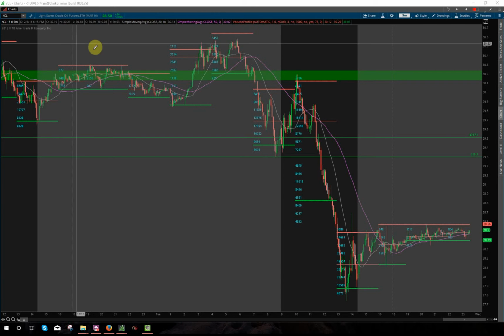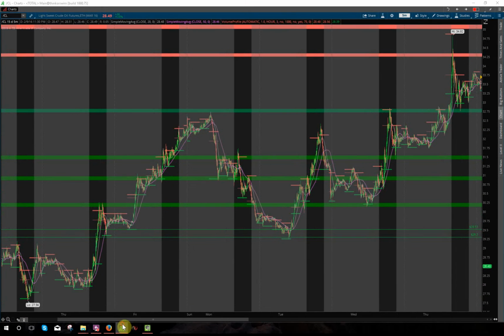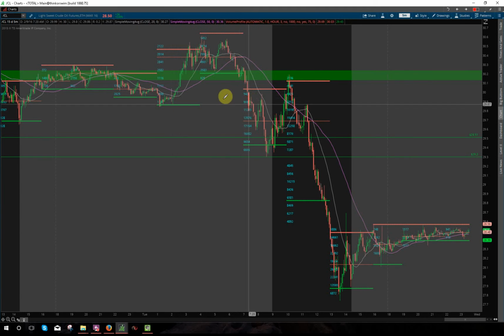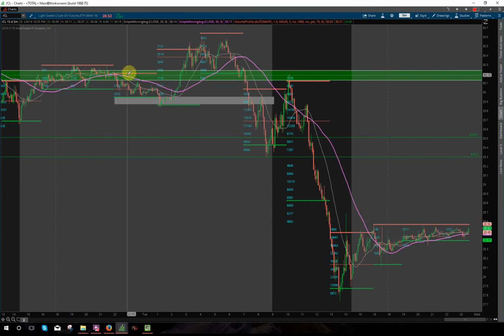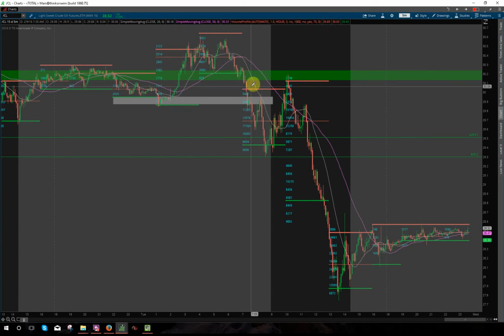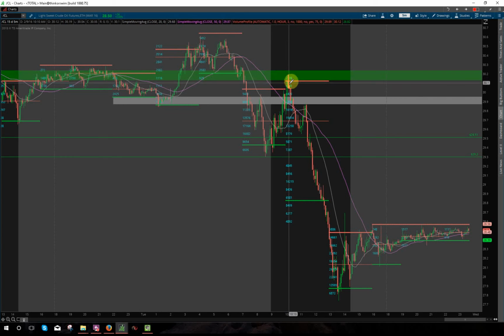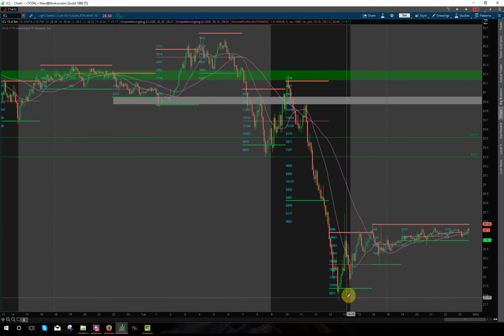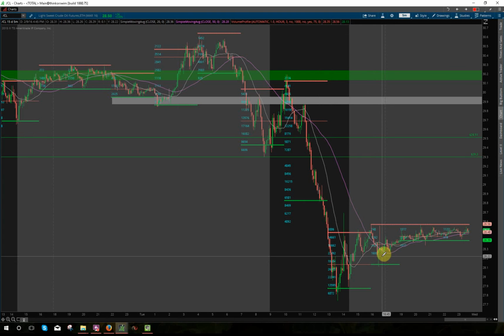How to read market maker levels on Crude Oil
10 Feb 2016, I discuss yesterdays price action utilizing market profile levels to analyze whether the market is strong or weak and execute trade ideas based on the data set before you on the charts